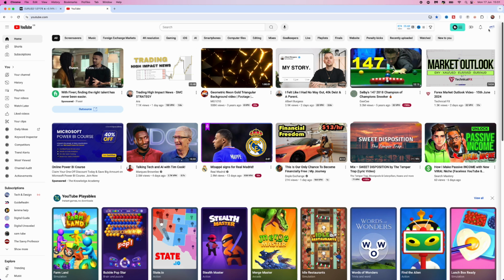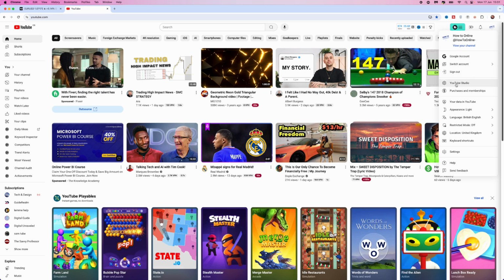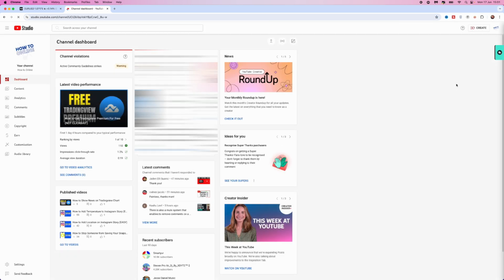How to Download YouTube Videos on Computer